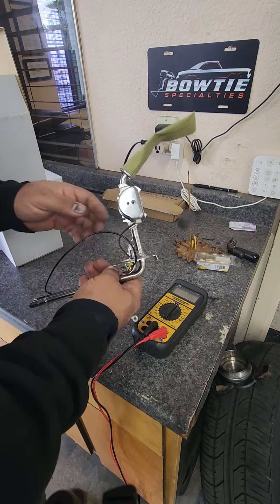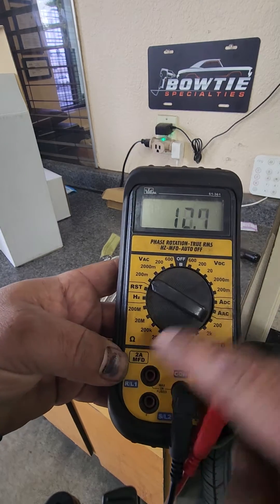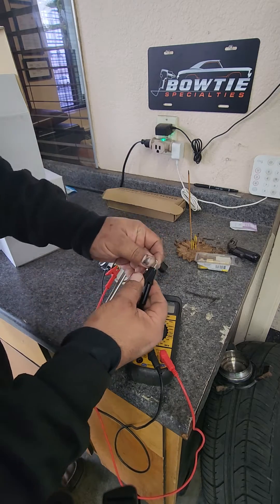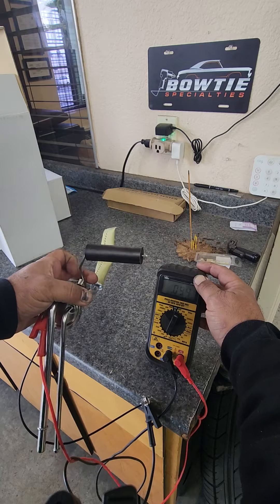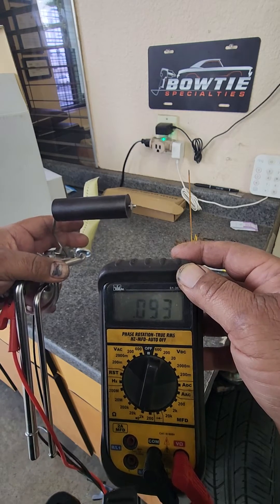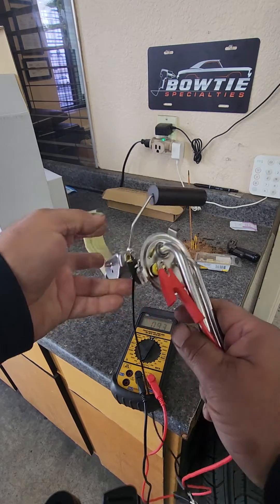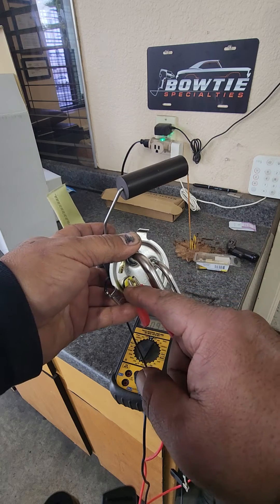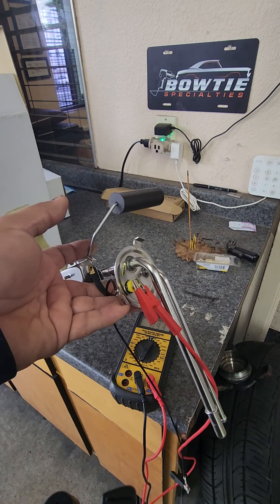How to test a fuel sending unit with a Multimeter. Easy!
Fuel sending unit test. Refresher 70 Oldsmobile Cutlass Supreme